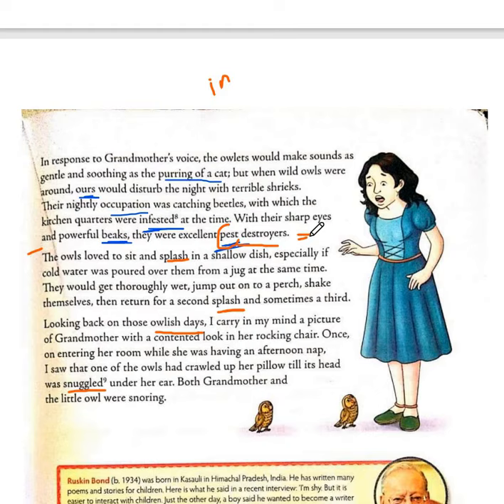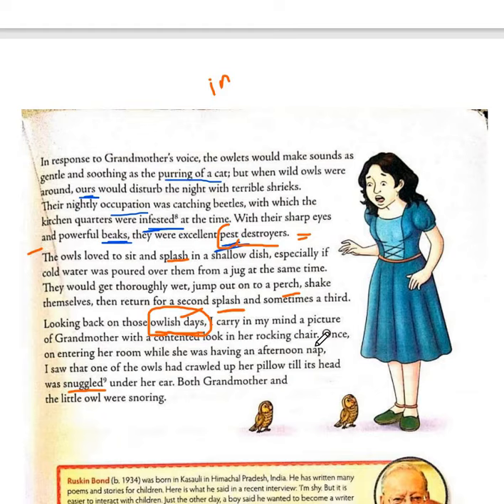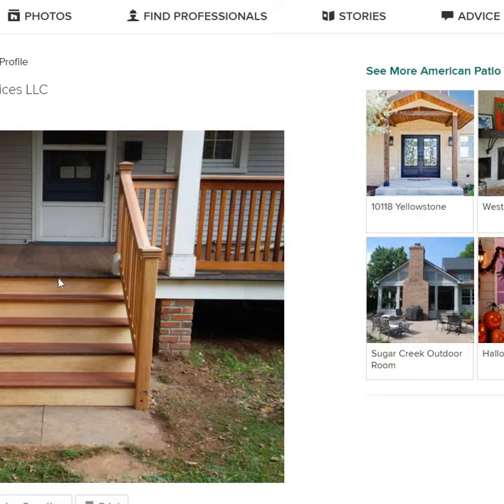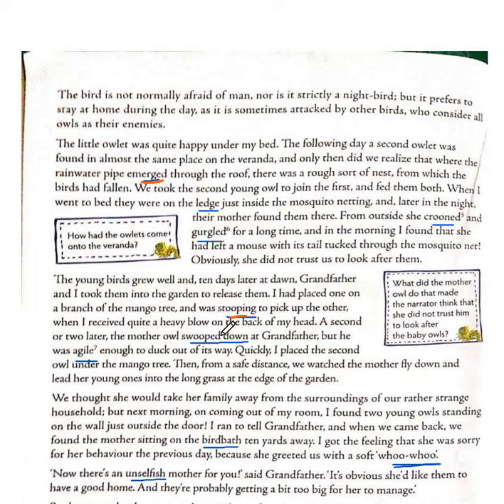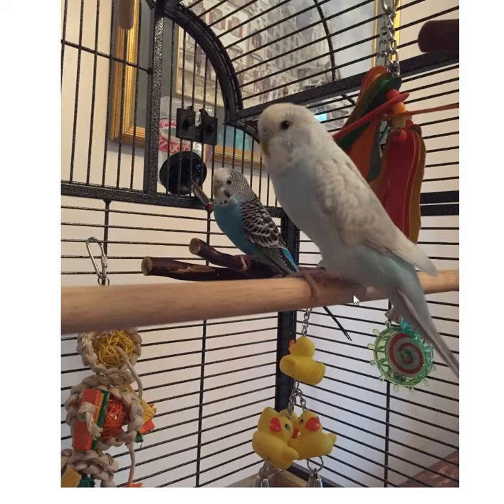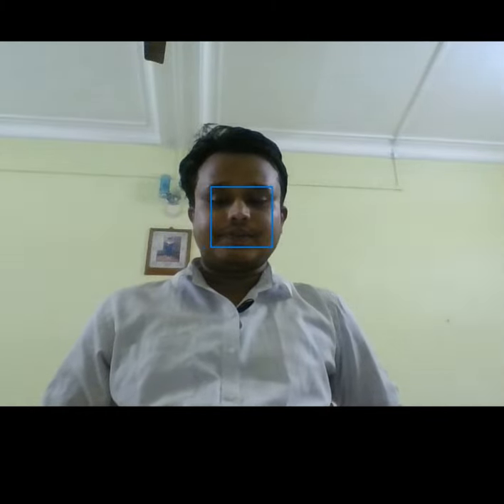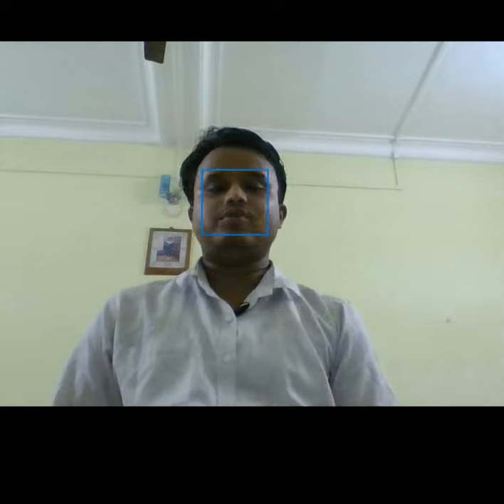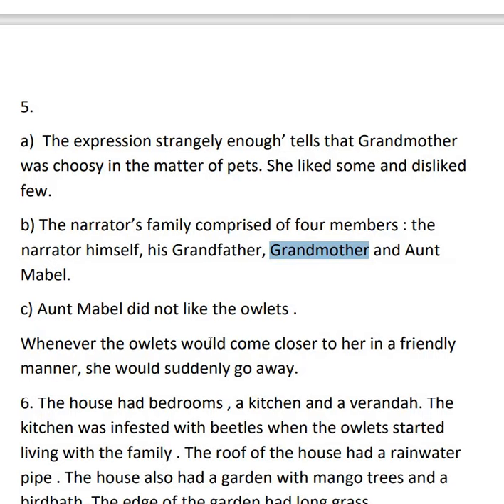V - OWLS IN THE FAMILY -CLASS NO 3 -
OWLS IN THE FAMILY
CLASS V
ANALYSIS QUESTION ANSWER